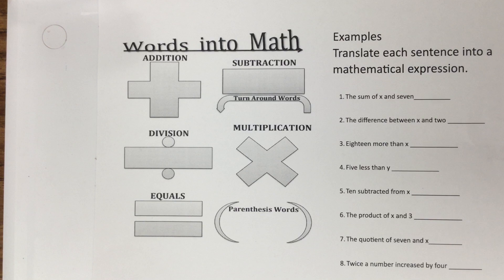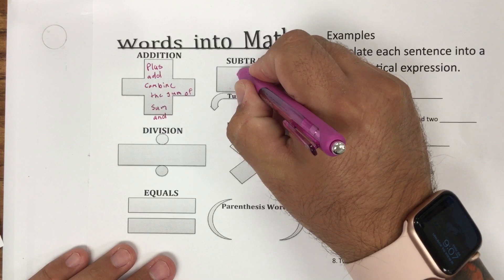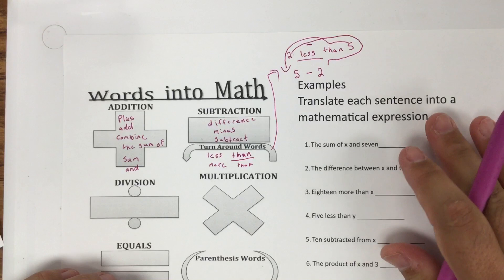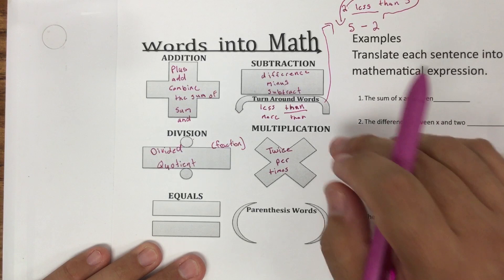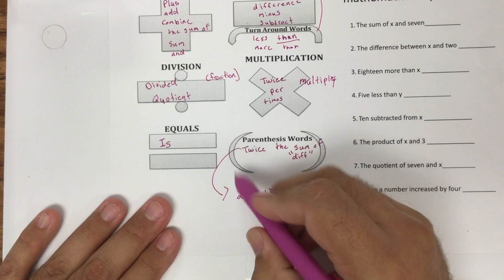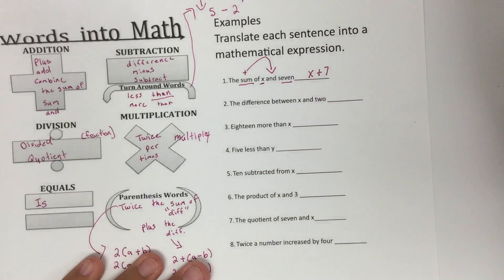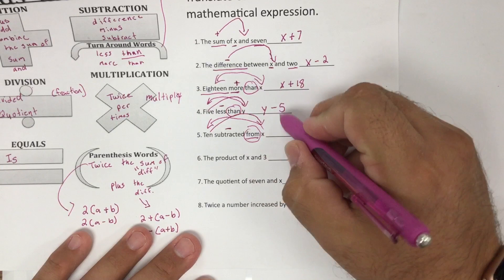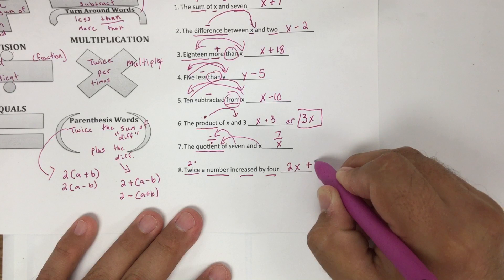Words in math